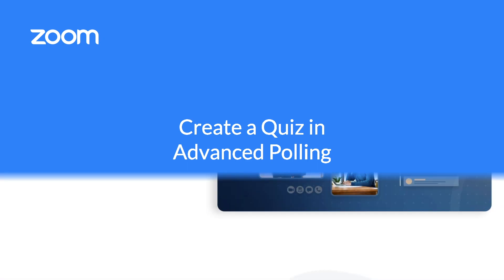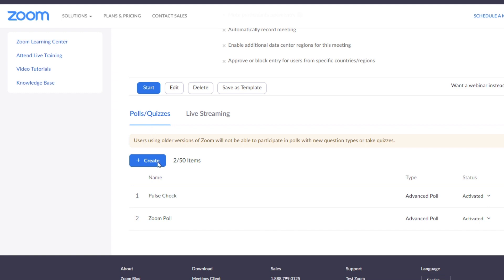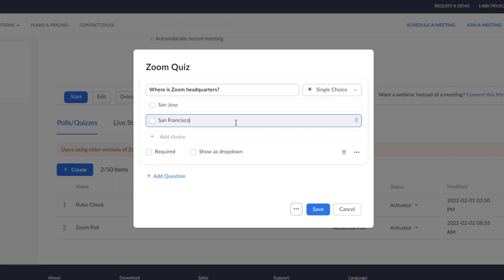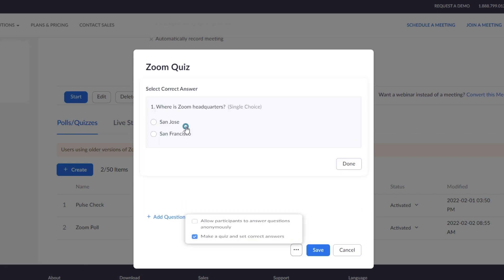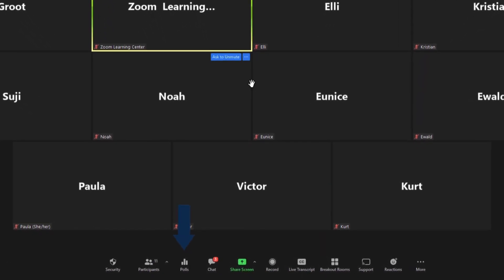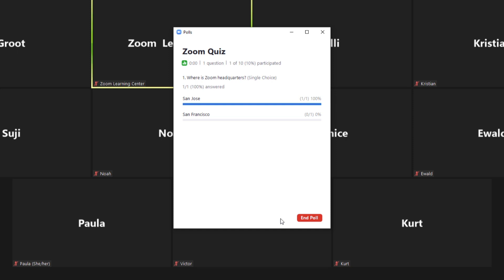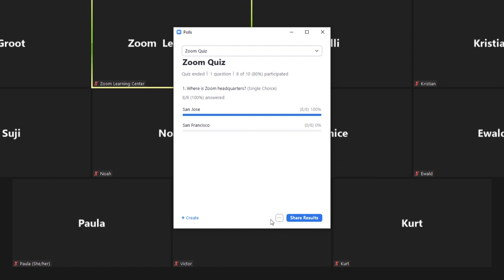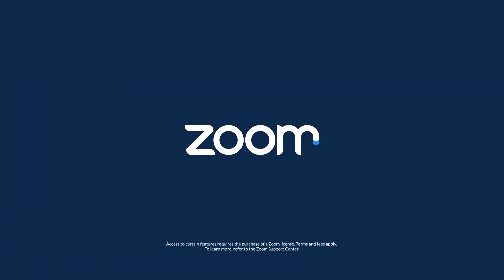Create a Quiz in Advanced Polling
Learn how to create a quiz in advanced polling. Advanced polling allows you to create a wide range of question types and even score correct and incorrect answers.

Introduction 00:00
Creating a quiz 00:17
Configure quiz settings 00:50
Launch a quiz 02:15
See or share quiz results 03:05